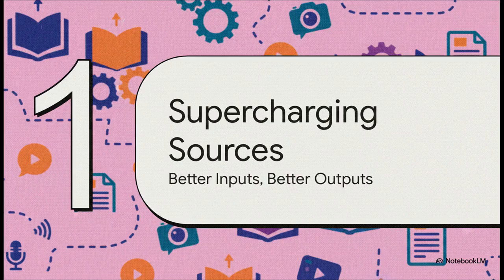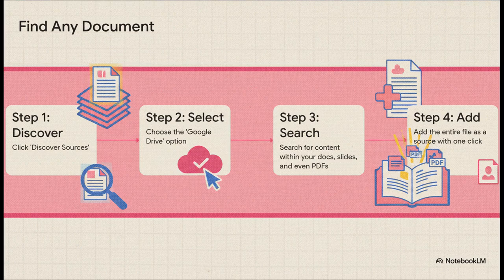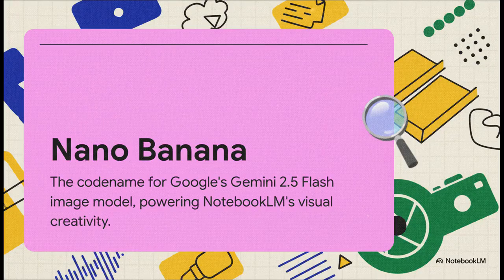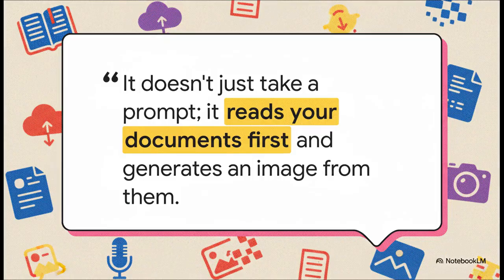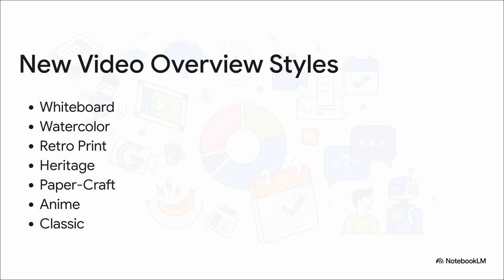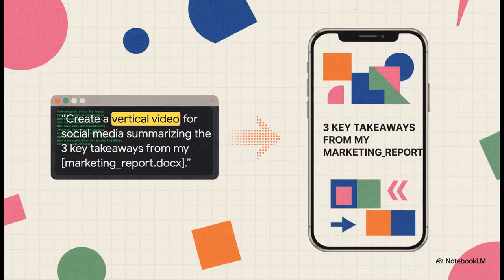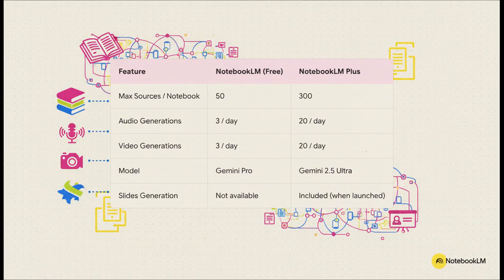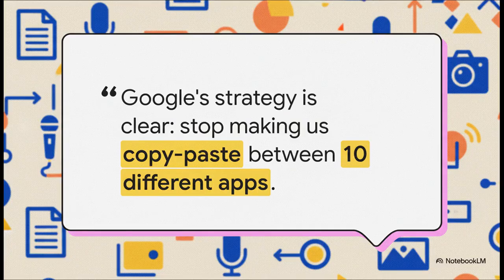NotebookLM The Creator Studio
Google’s NotebookLM, an AI-powered research and content creation assistant. The key focus is on transforming NotebookLM into a multimedia workspace by integrating Nano Banana, Google's image generation model, to create source-grounded visuals, infographics, and enhanced Video Overviews with new styles like Anime and Whiteboard. Significant audio improvements include new Audio Overview formats (Brief, Critique, and Debate) and an Interactive mode allowing users to converse with the AI hosts during playback. Furthermore, the updates introduce practical learning tools like automatic flashcards and quizzes, redesigned reports, and integration with OpenStax academic content, alongside the quiet addition of a feature to search for information within Google Drive files. Finally, the sources discuss the launch of NotebookLM Plus, a premium subscription offering increased limits and team features, and highlight a user workflow that pairs the tool with Gemini to overcome NotebookLM’s limitation of only responding to uploaded sources.